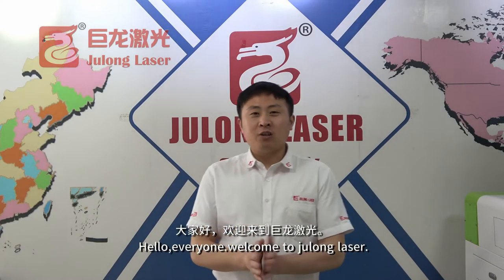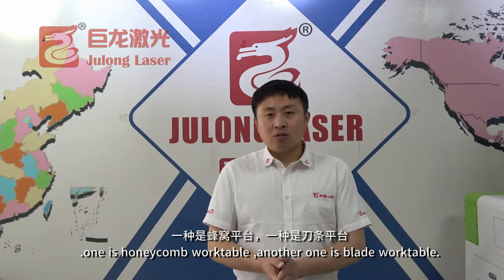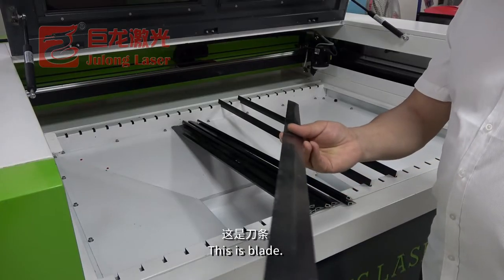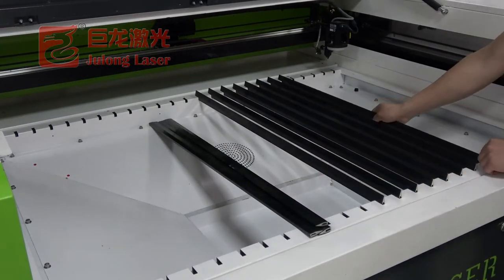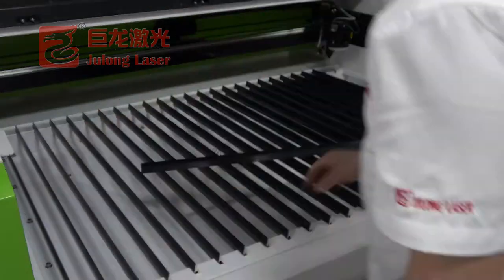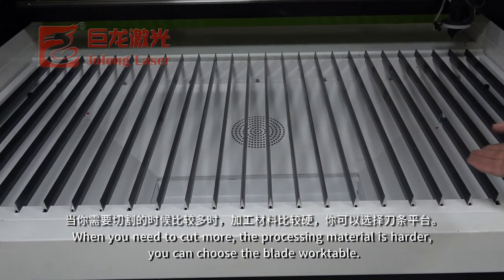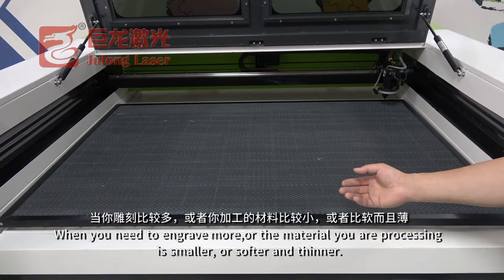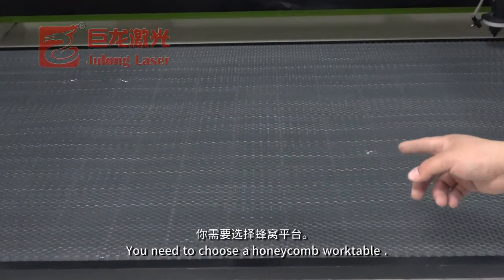laser machine working with honeycomb and blade